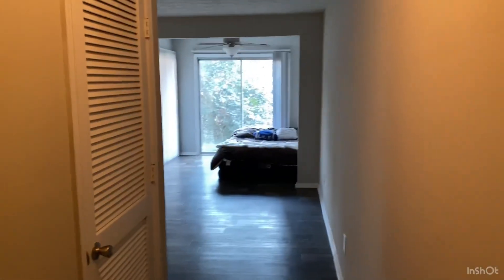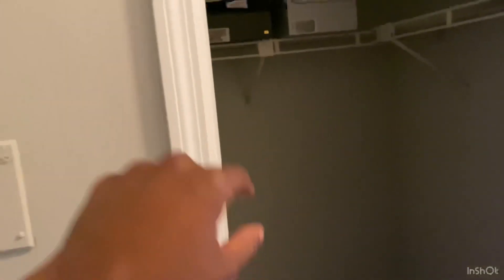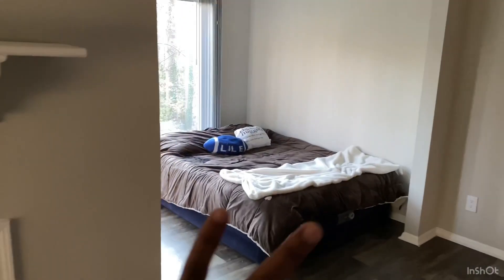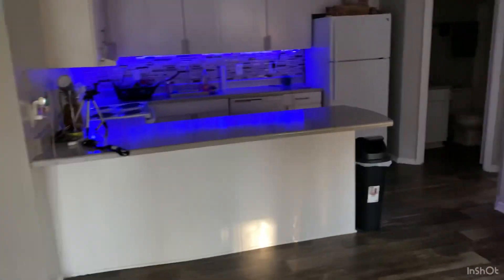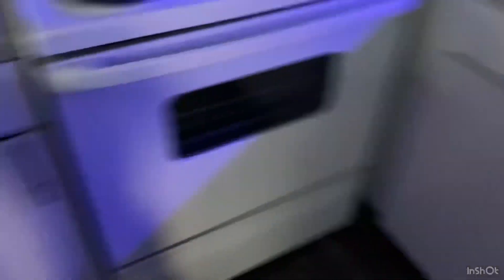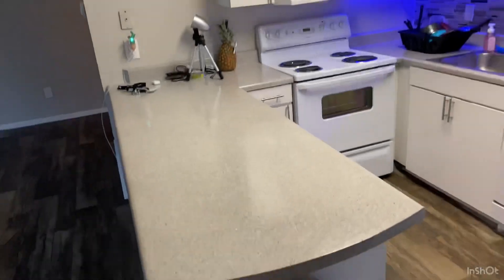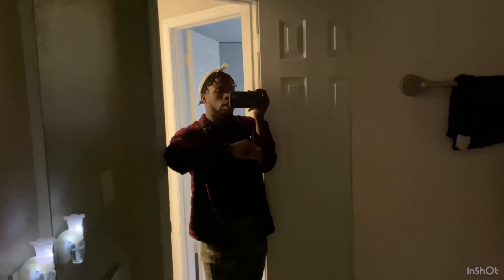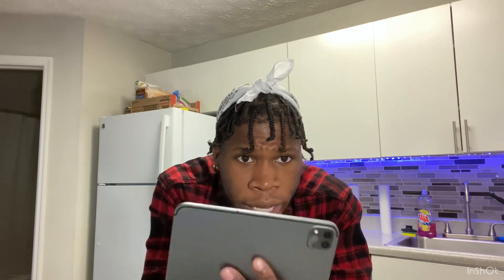Unfurnished Apartment Tour (ATL) second Apartment!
SC: woah.manie